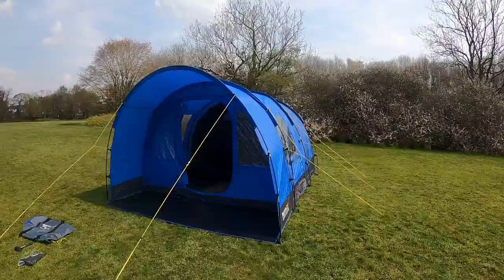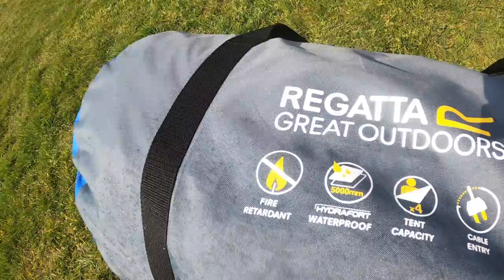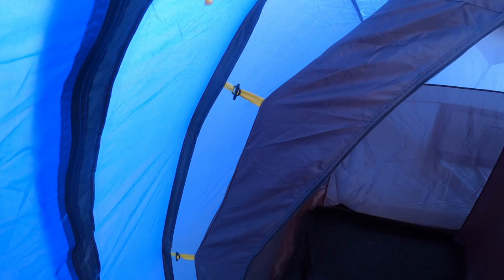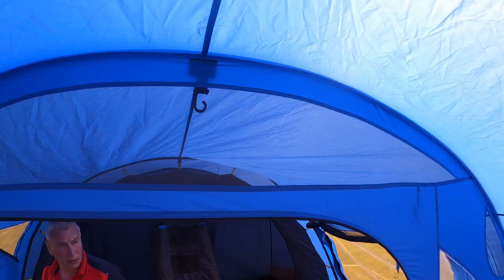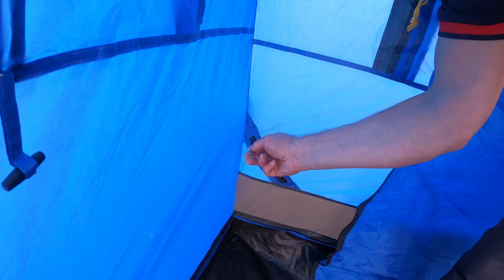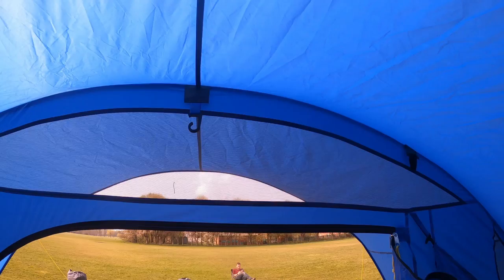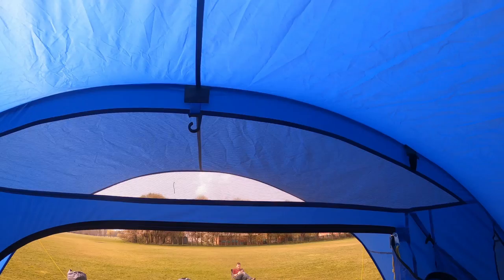Karuna 4 Family Tunnel Tent - Tutorial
Pack Size: 80 x 30 x 30cm
Weight: 16.5kg
Pole Type: 12.7mm Fibreglass
Flysheet Type: 70D Polyester, 5000mm
Groundsheet Type: PE, 10,000mm

If you are interested in any of the Products shown or mentioned in the film click the